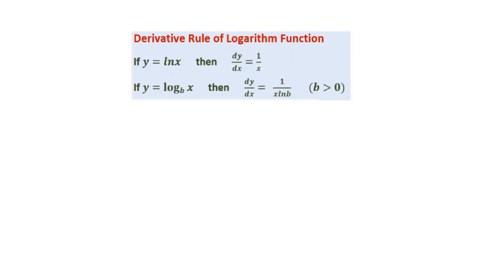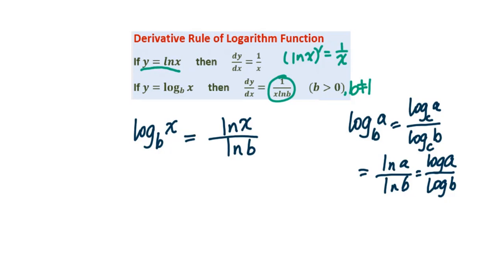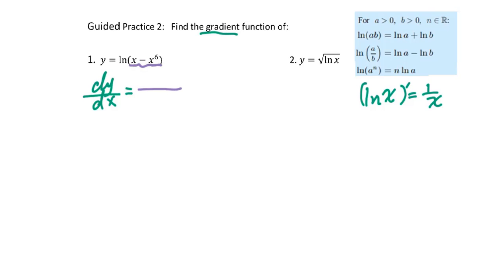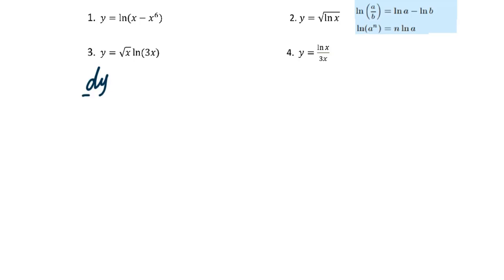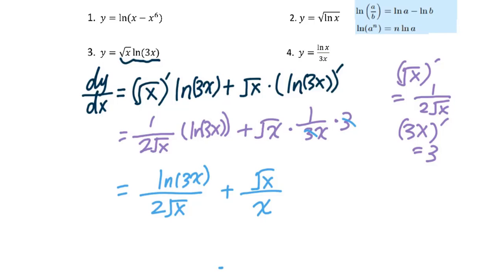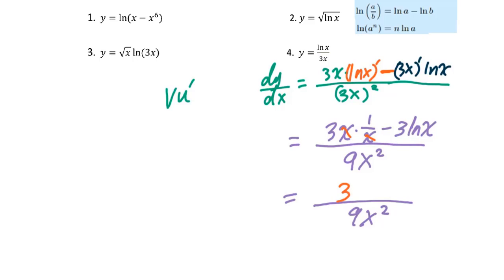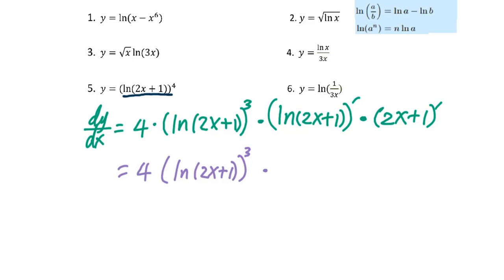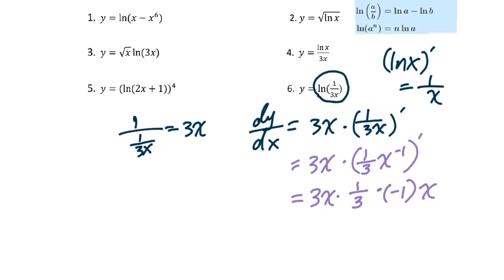1.7(2) Derivative of Natural Log Functions